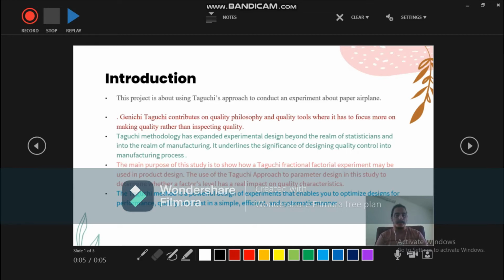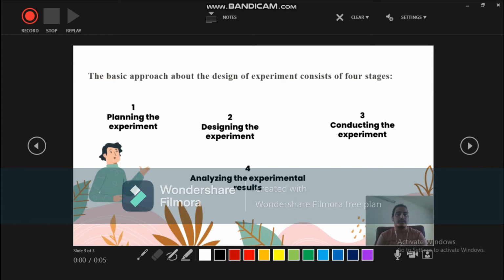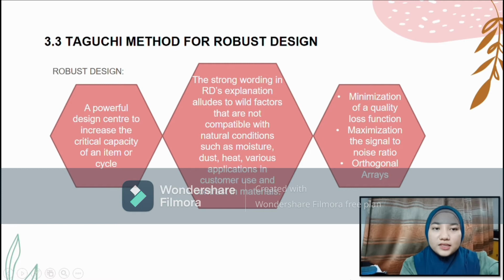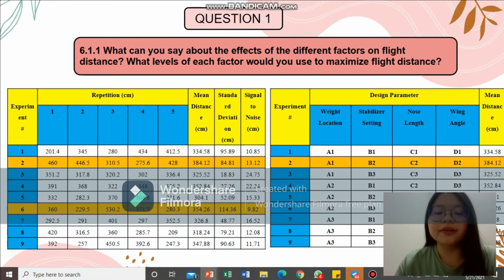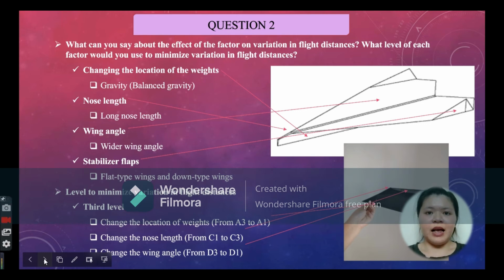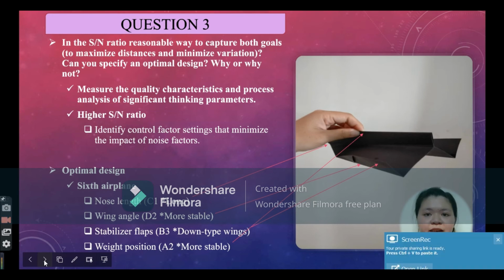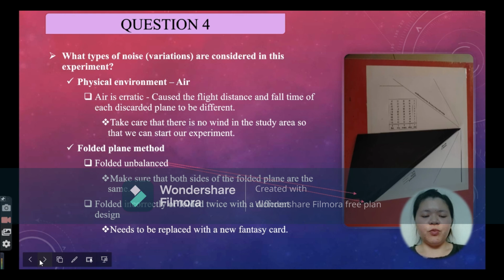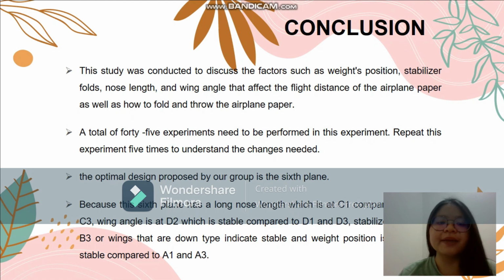BJMP 3023 OPERATIONS SYSTEM DESIGN (A) (GROUP 1)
AIRPLANE TAGUCHI (GROUP 1)